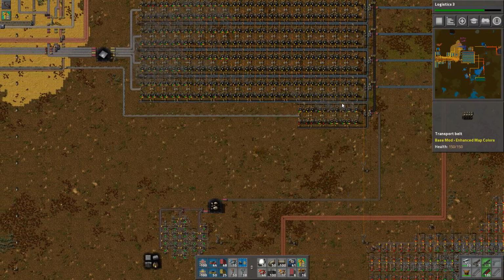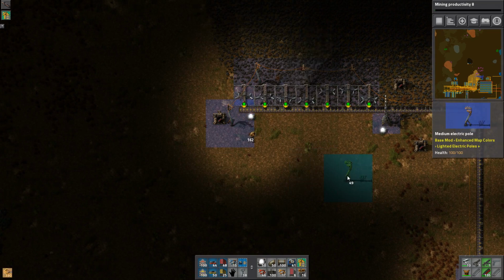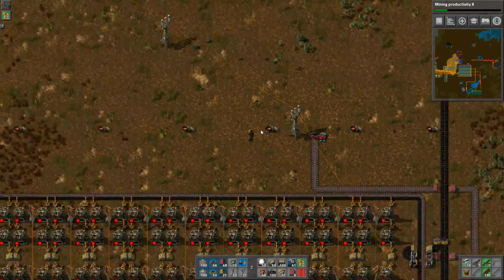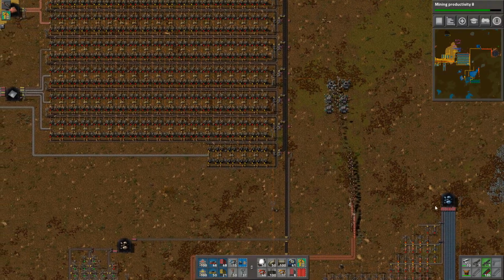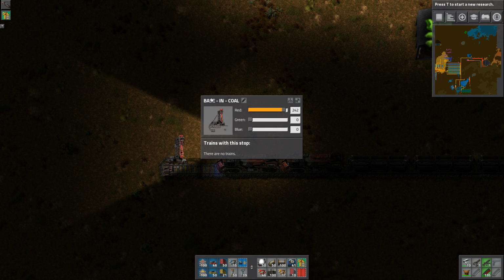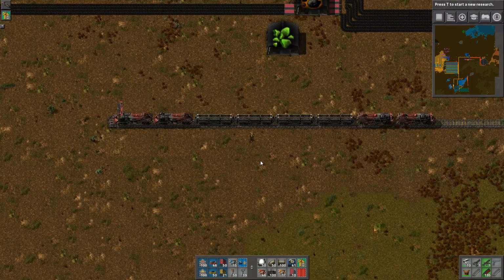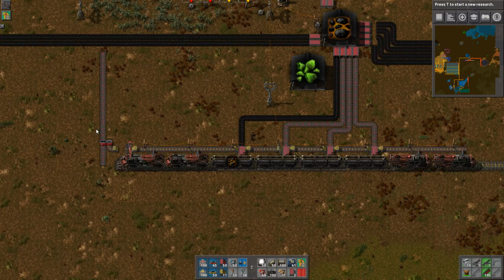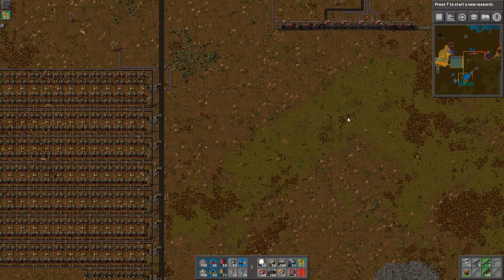Factorio Modded 0.15 - Mini-Mega Railworld (Part 020)